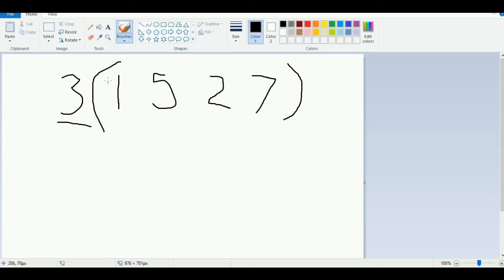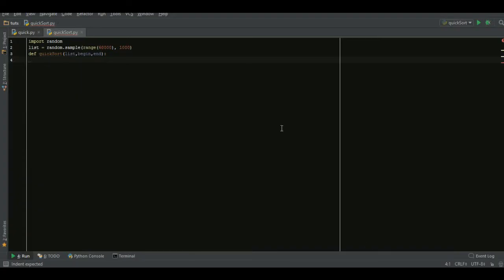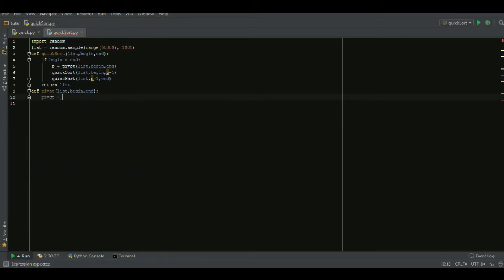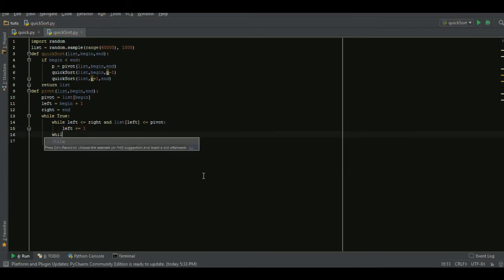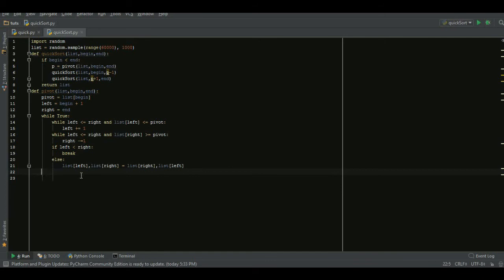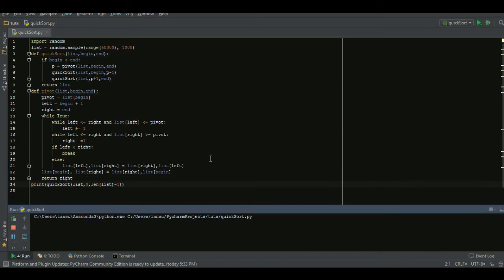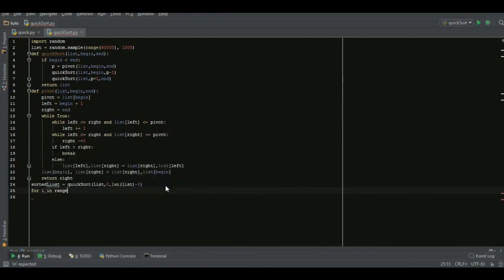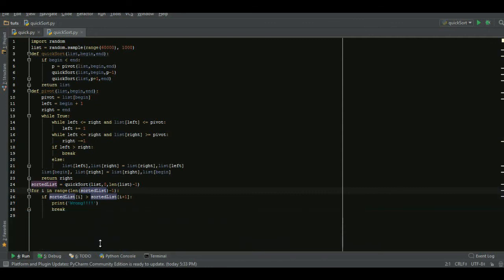Quick sort in python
The sorting algorithm implemented in python